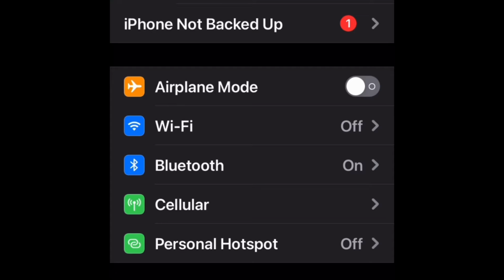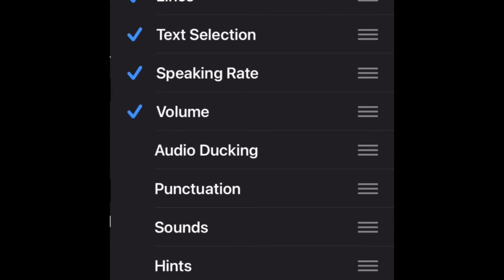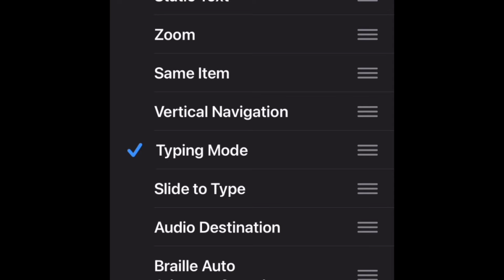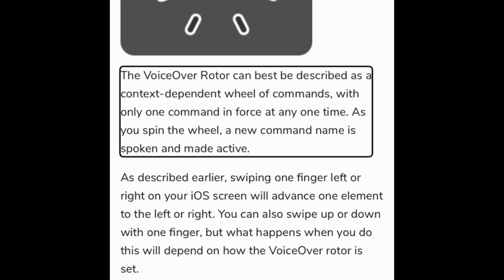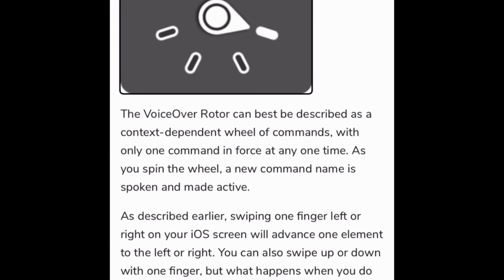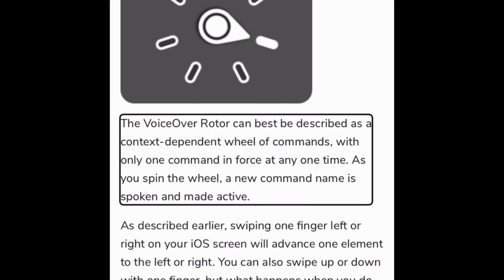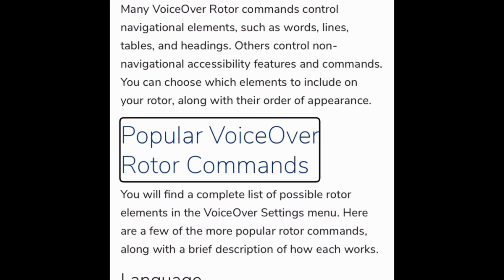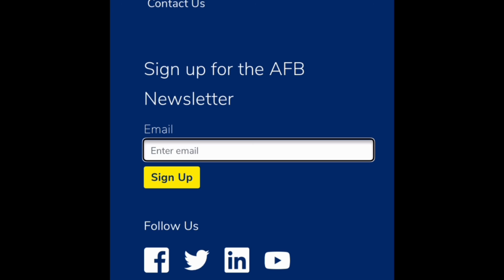Blind Tech ep 4; rotor wheel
In this episode you will be able to understand, use, customize, and take a vantage of the voiceover rotor wheel.  A link to more in depth details on the rotor wheel.
I am not able to post a link directly, but find this info at fab.org   American foundation forthe blind has a lot of great info over there. Please go check them out!